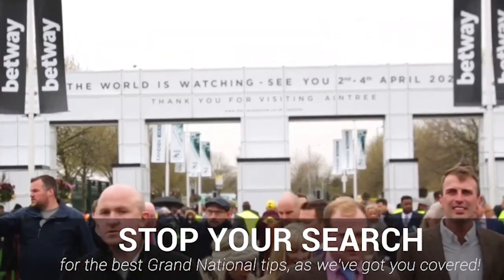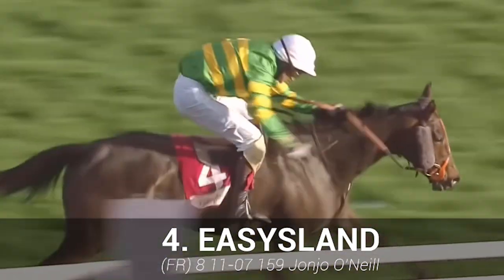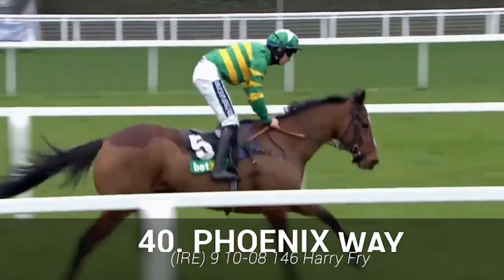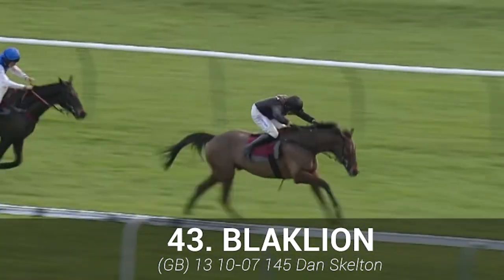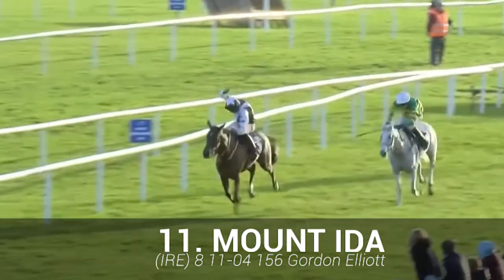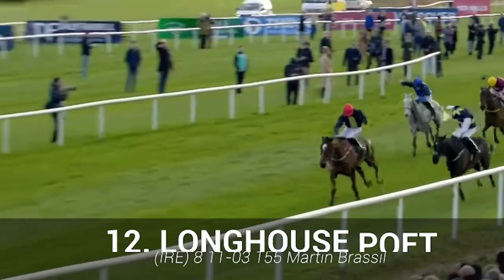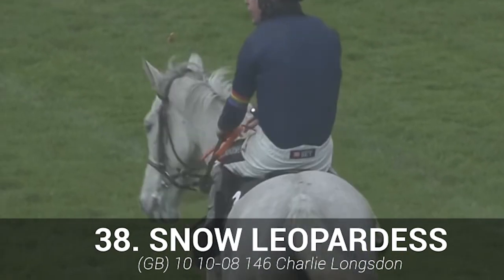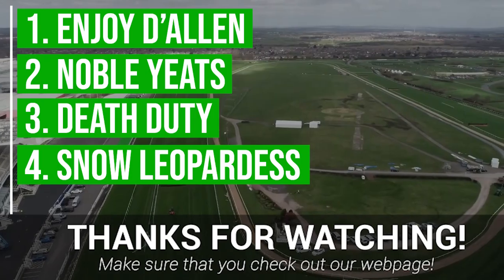Grand National Tips 2022 | Horse By Horse Preview | Grand National Best Bets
It was thrilling to watch Rachael Blackmore become history last year. All eyes will be on her in the 2022 Grand National. There is a lot of great runners who will be challenging her. We will select the top runners who we believe can run a fantastic race on April 9, 2022. To give you more options, we'll add some Grand National tips from top pundits and tipters in the UK and Ireland.

Who will win 2022 Grand National? This is the question we all ask. Without a crystal ball, we are forced to analyze the form, statistics, and trends to find the winner. Grand National winners and horses that place in Grand Nationals generally follow certain trends. While I tend to ignore horses that don't fit these criteria, I do look at them and eliminate those I think might be a problem. However, I will always tip a few outsiders who may surprise the odds.

The first is the horse's age. Aintree Grand National fences require maturity, which usually comes with experience and age. First, get rid of any horses younger than 8 years or older than 11. This age group has produced 19 winners in the past 20 years. Amberleigh House, a house that won at the tender age of 12, was the exception to this trend. The handicap system was created to ensure that every horse has a chance at winning the race. Horses with greater ability will be able to carry more weight than horses that are considered better. This handicap has been a problem for horses over 11st 3 pounds in the past. In the past 20 years, only four horses have been able to overcome this handicap. They are Tiger Roll in 2019, Many Clouds 2015, Neptune Colonges 2012, and Don't Push It 2010.

If you're looking for the best Grand National Tips 2022, then look no futher as British Racecourses has put together this 2022 Grand National Tips video for you! his video does a horse by horse preview and allows a better understanding of our Grand National 2022 Tips. It's no surprises why we're one of the best 2022 Grand National Tipsters out there!

Grand National Tips,
Grand National Tips 2022,
2022 Grand National Tips,
Grand National 2022 Tips,
2022 Grand National Tipsters,
2022 Grand National Preview,
Grand National Best Bets,